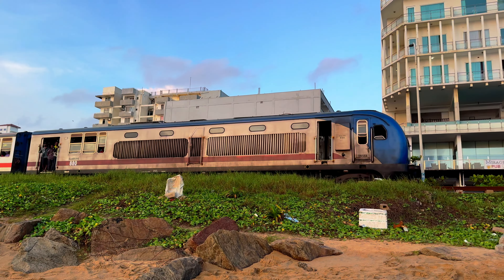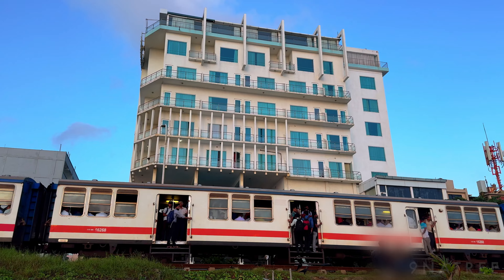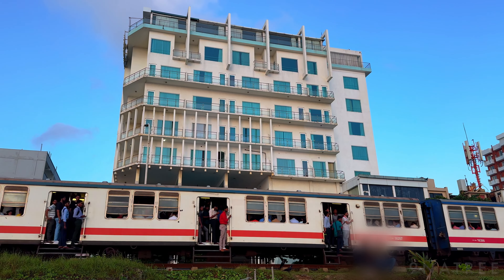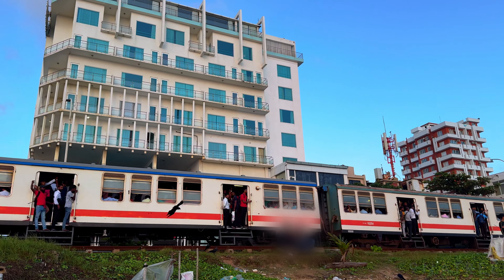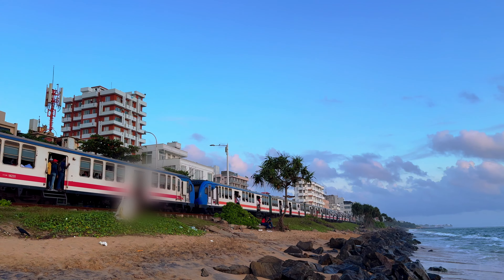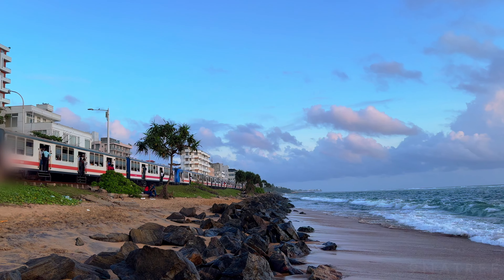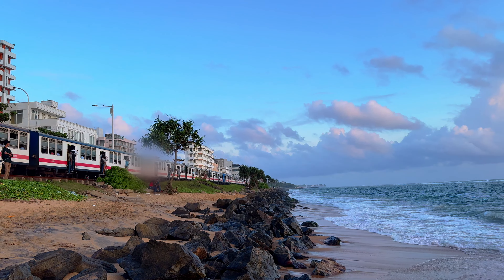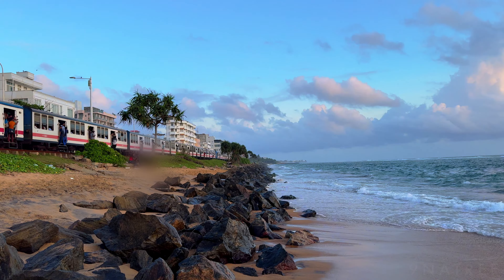[Real Review] Mirage Hotel Colombo, Colombo, Sri Lanka.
🛫 Looking for flight tickets to Colombo Bandaranaike International Airport.

🏨 Mirage Hotel Colombo, Colombo, Sri Lanka.

🛅 Enjoy peace of mind with your baggage and insurance covered.

Description: Elegant accommodations with private balconies and free WiFi, offering a delightful sea view.
Location: Marine Drive, Wellawatte, Colombo, Sri Lanka
Type of Room Chosen: Deluxe Twin Room with Ocean View
Room Quality: 7/10 – Clean, spacious with a classic wooden touch, and a stunning ocean view.
Bathroom Quality: 8/10 – Clean with separate wet and dry zones.
Cleanliness: 9/10 – Highly maintained and managed.
Comfort of Sleeping: 8/10 – Unique ambiance with a calming mixture of outside sounds.
Fitness and Gym: 7/10 – Functional but needs improvement.
Food and Beverage: 9/10 – Extensive and delicious food variety with a good bar.
Staff and Services: 10/10 – Well-trained, friendly, and efficient staff.
Living Experience: Truly relaxing with a natural connection to the ocean.

Overall Rating: 7.5/10 – Excellent hotel with room for improvement in fitness facilities.